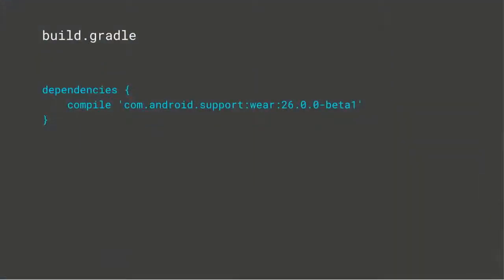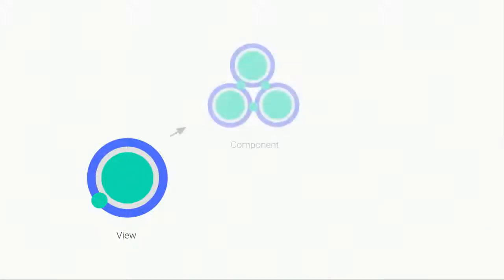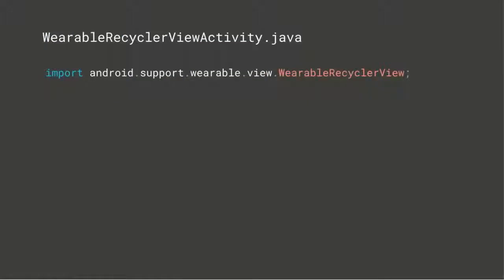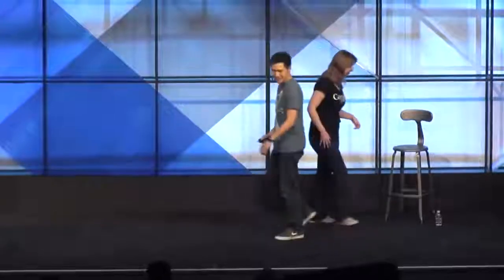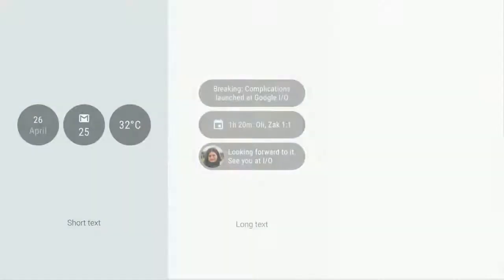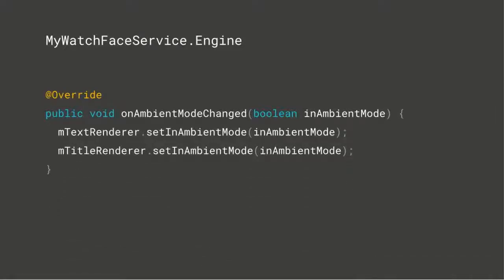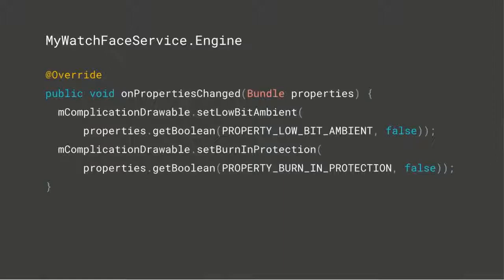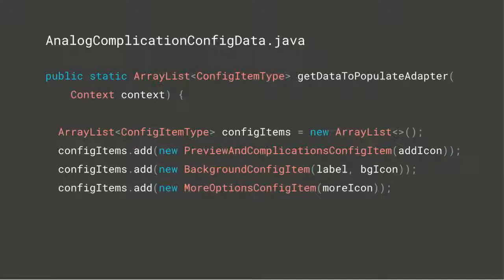Android Wear UI Development Best Practices Google I O '17